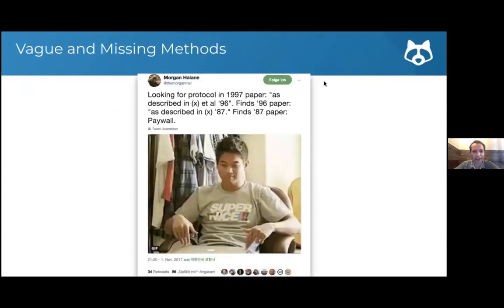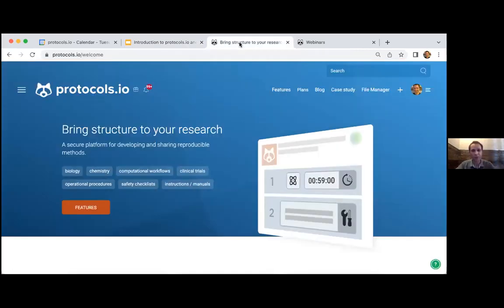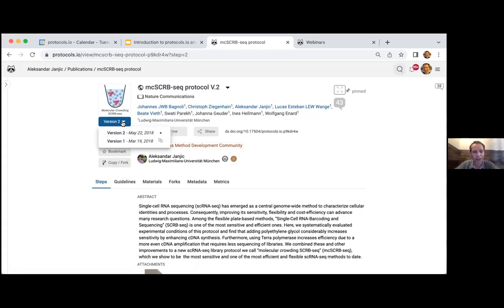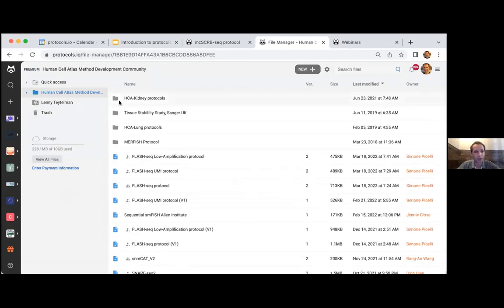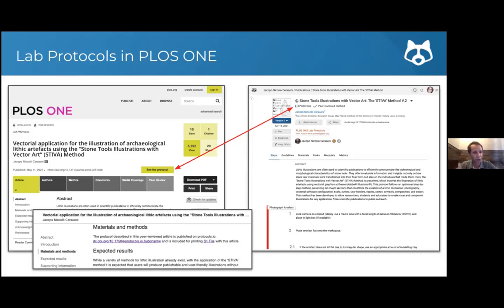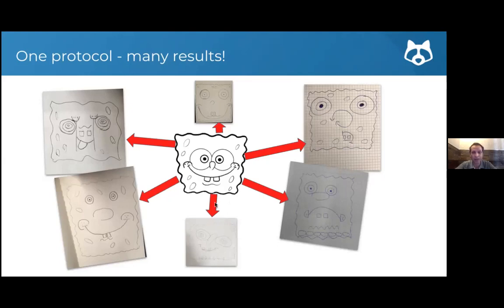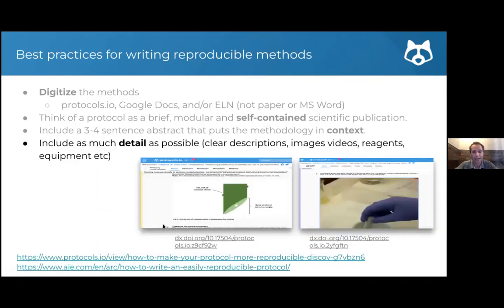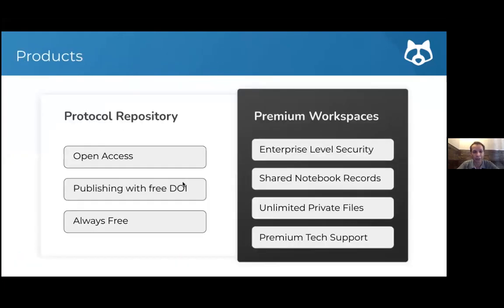Introduction to protocols.io and the Art of Writing Methods